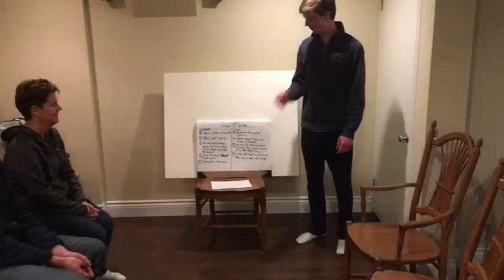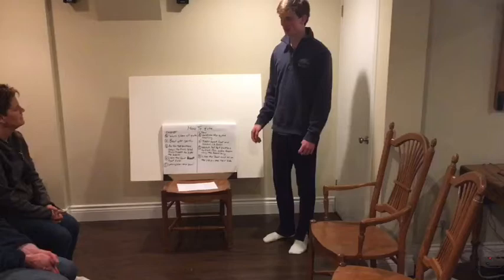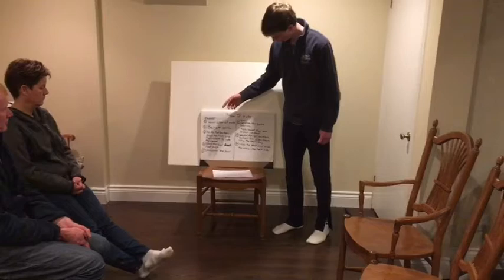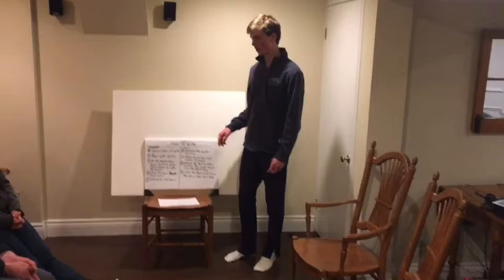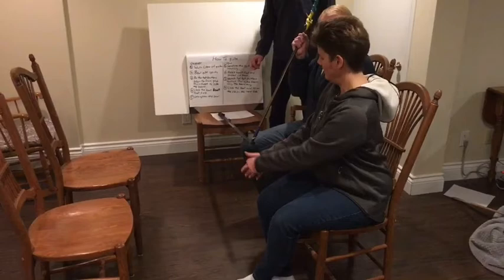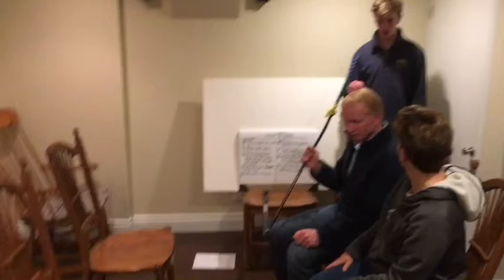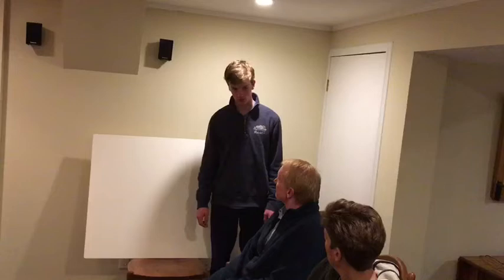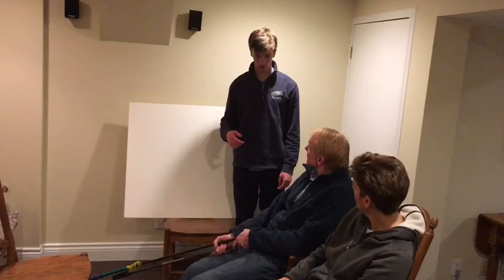Gybing - Matt Birchard